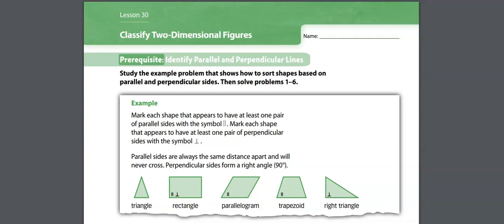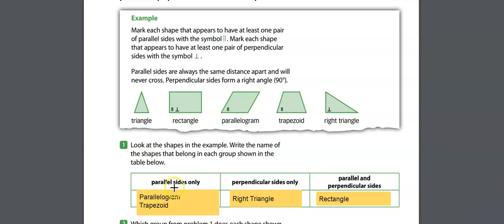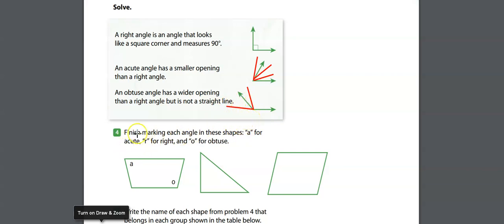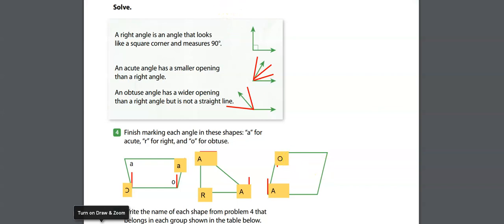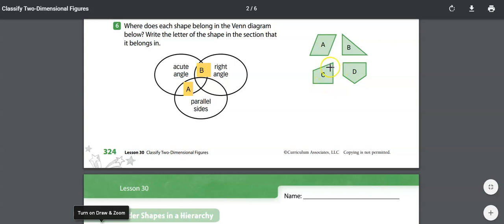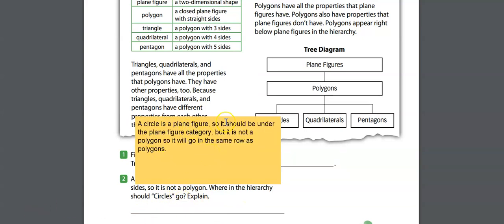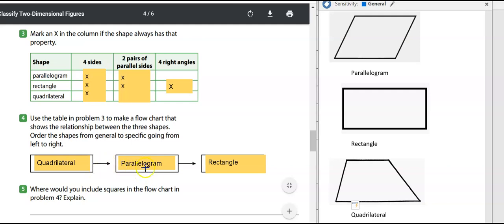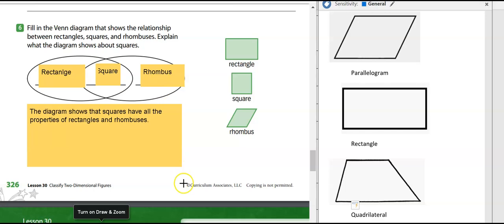Grade 5 Math Week 3 Day 2 Classifying 2-Dimensional Figures Practice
Students be sure to write all notes in your packet. After viewing this video click the link below to complete your exit ticket.